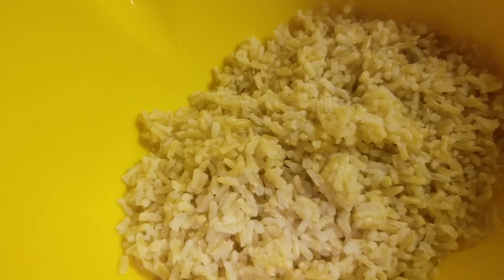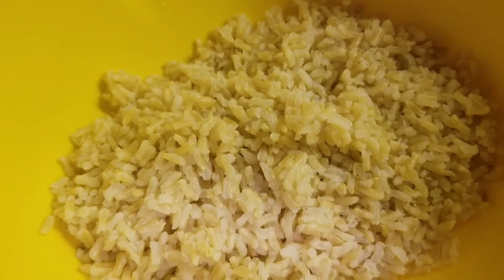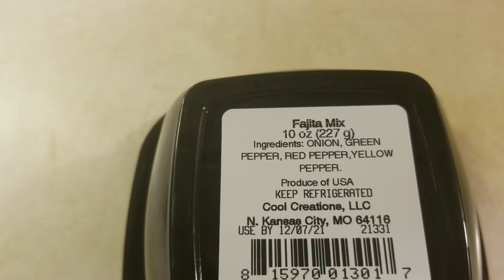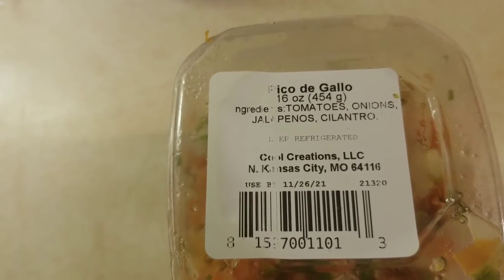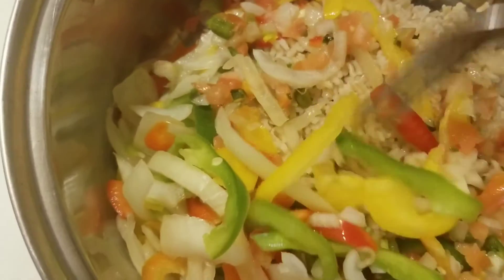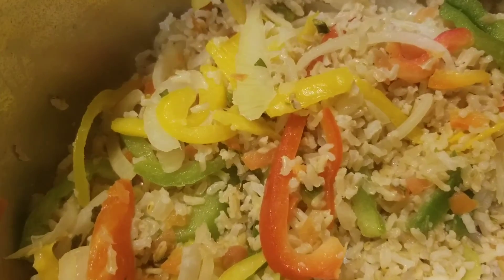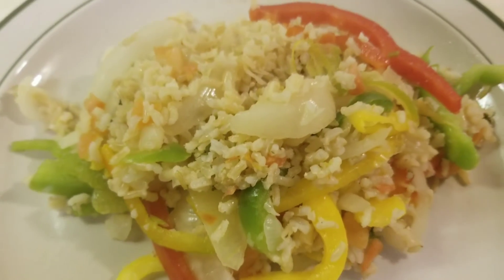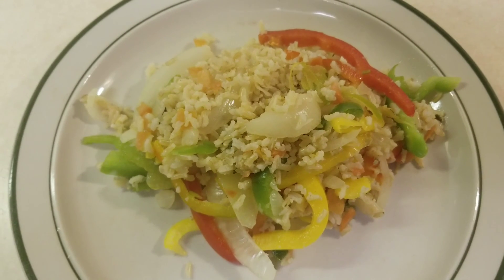Veggie Brown Rice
In this video, I will make Veggie Brown Rice. You must try this recipe.